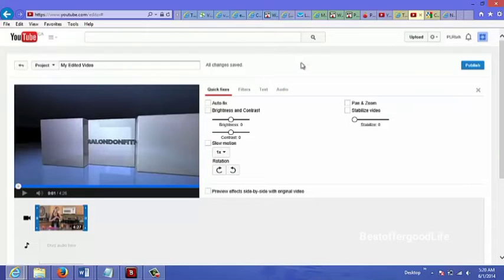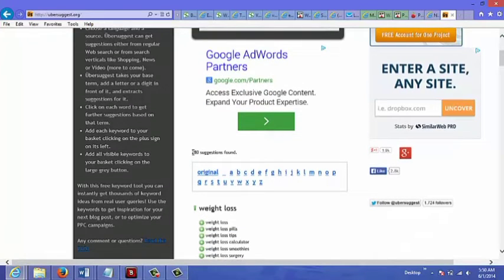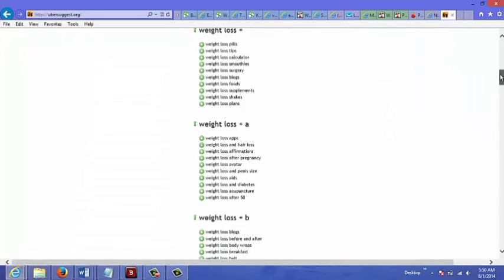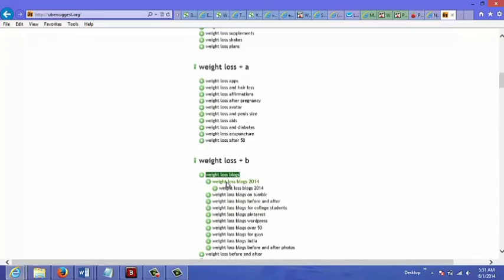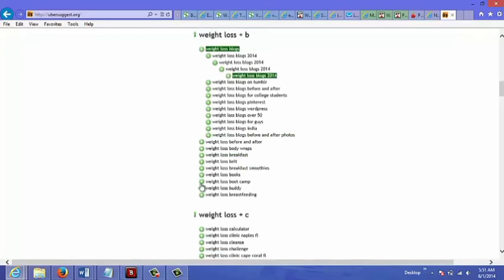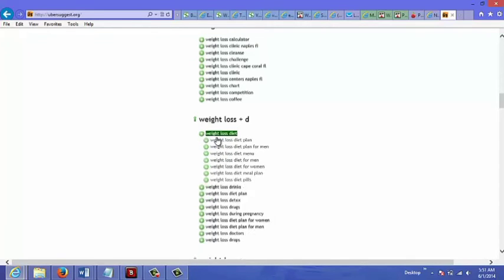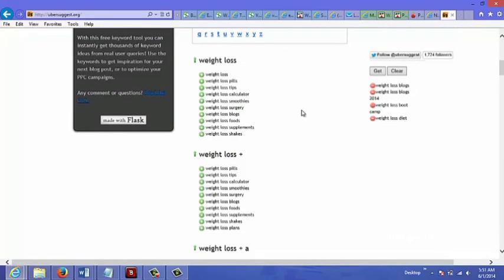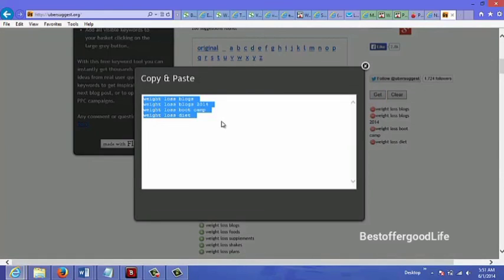Youtube earn $500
Promote ClickBank's #1 Product For The Easiest Commissions You've Ever Made! To Get Started!

NEW for 2022! White Hot Weight Loss Offer Is Crushing It.

Going strong. Killer money on the line

Are you looking for the hottest blood sugar support and type 2 diabetes in the market right now? Look no further!

Earn Over $100 Per Sale! High Converting Core Offer With Low Refund Rate Plus 3 Upsells Including a $50 Order Bump

New angle and custom drops mechanism opens up the market. EPCs are through the roof (up to $4 EPC).

ML2M,